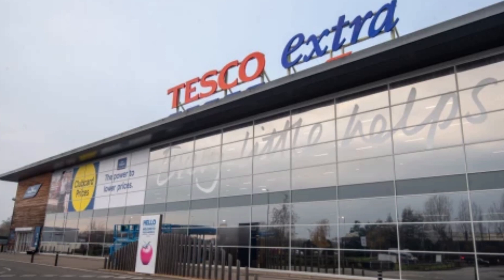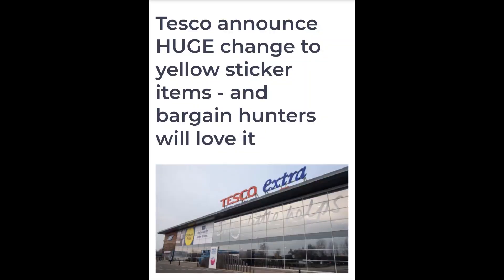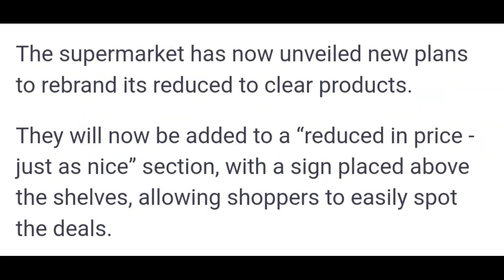Tesco Announce HUGE Change To Yellow Sticker Items 😲